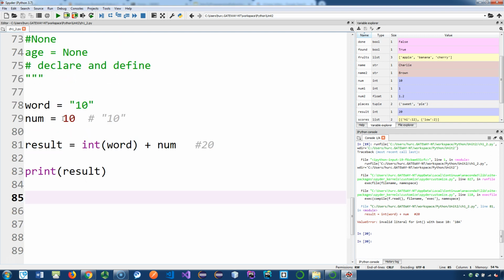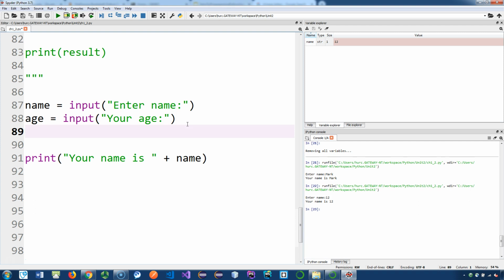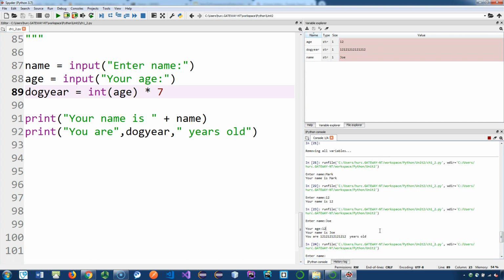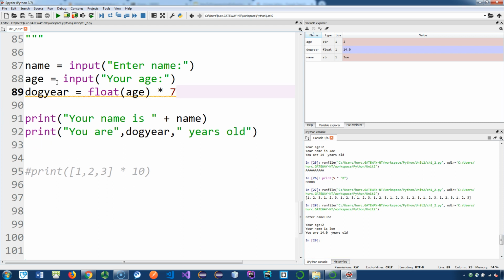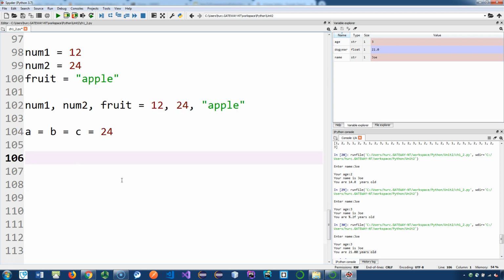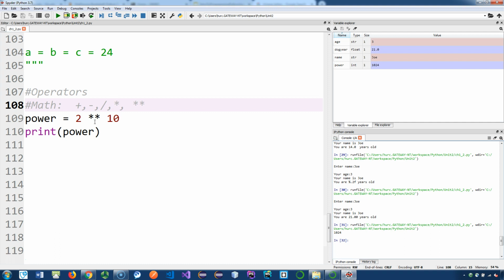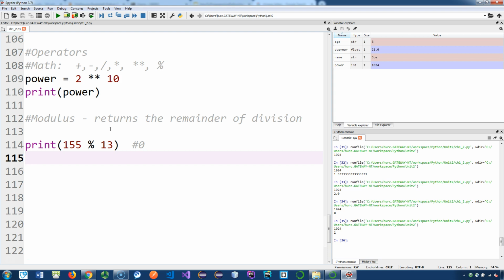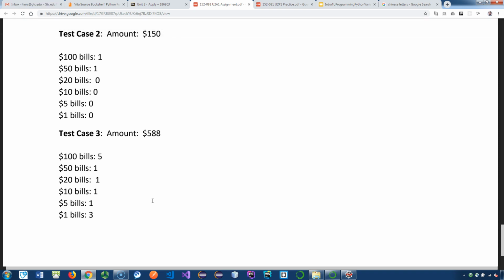Python: Reading Input and Mathematical Operators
In this video, you'll learn how to read input and perform mathematical operations using common mathematical operators.